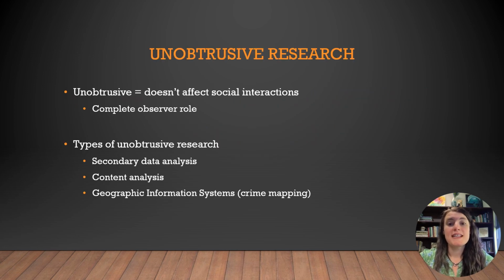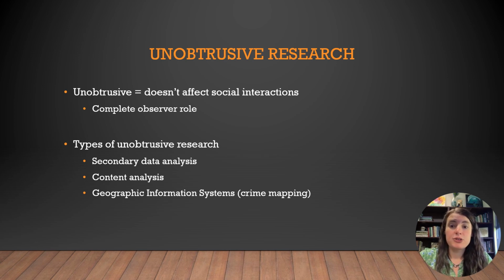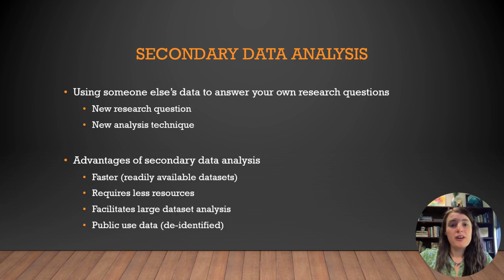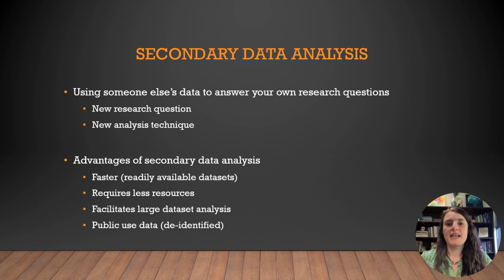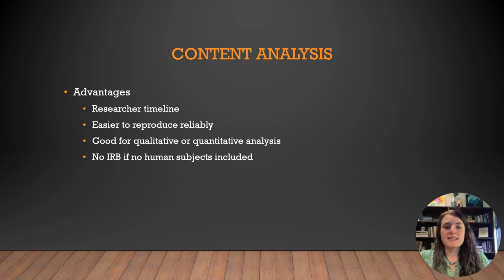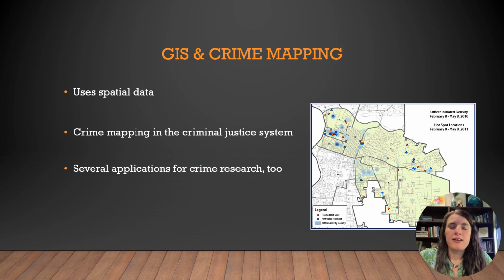CRIJ 4322 (2023) What is Unobtrusive Research